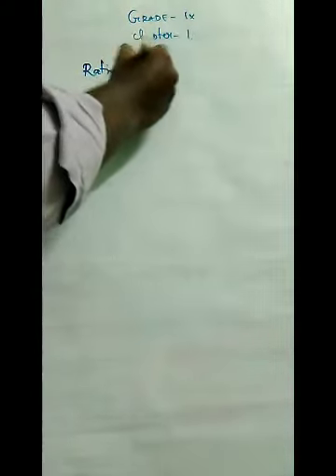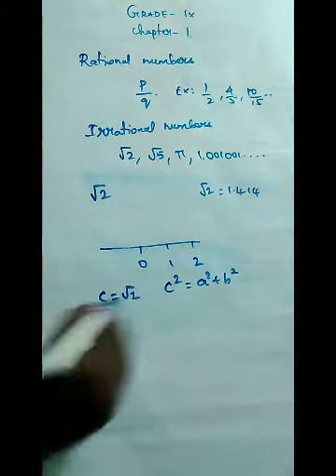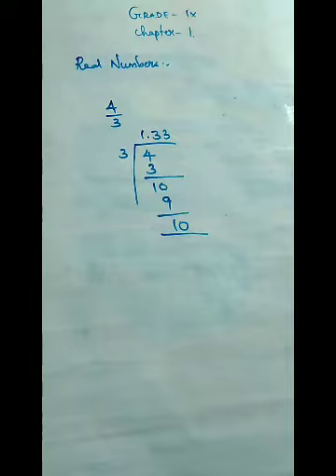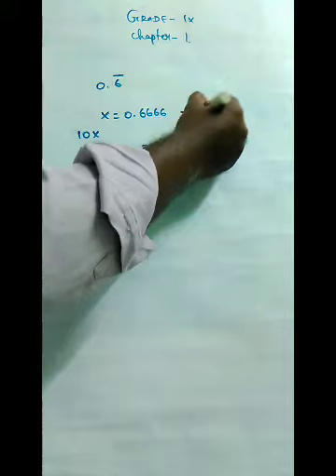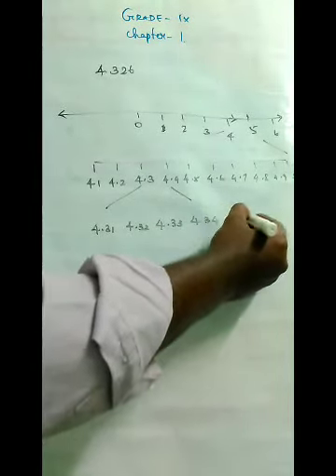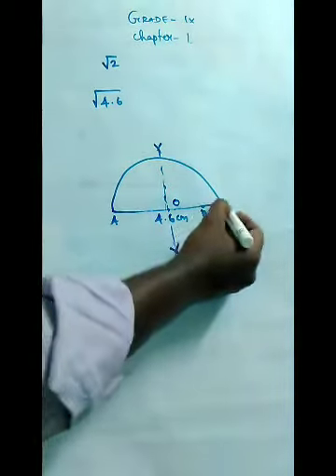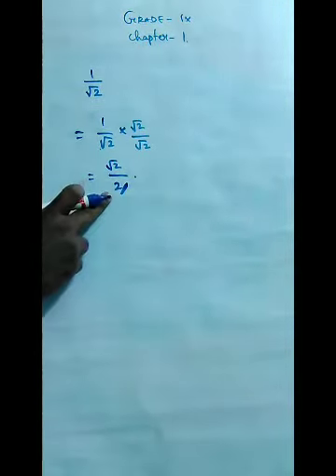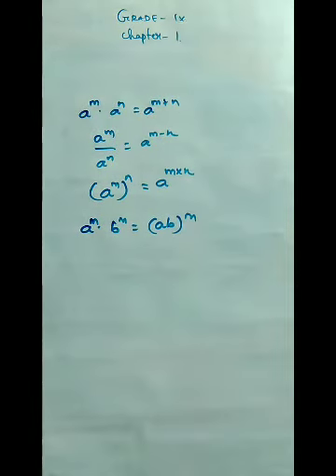grade 9 chapter 1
In this video we are going to see chapter 1 in grade 9 the important topics
# Rational numbers
Irrational numbers
# Rationalize denominator
# Exponents